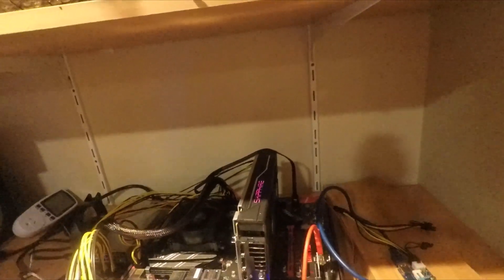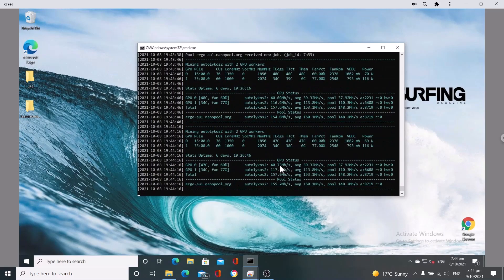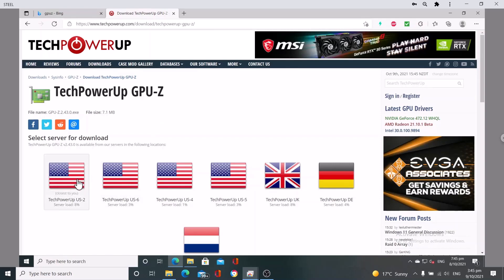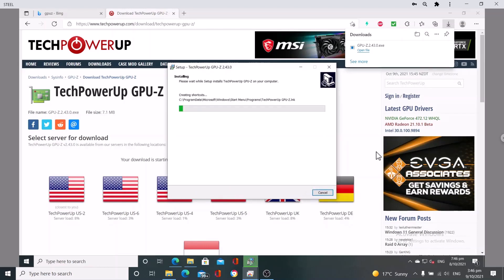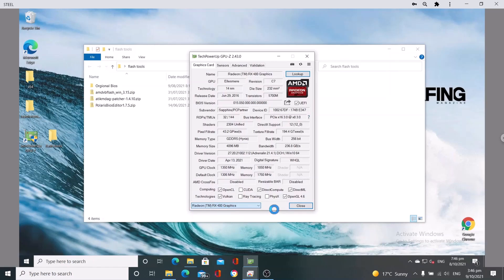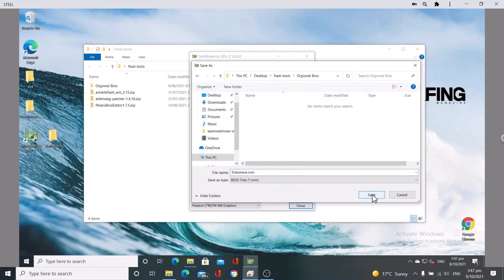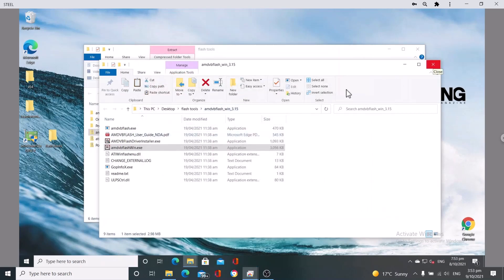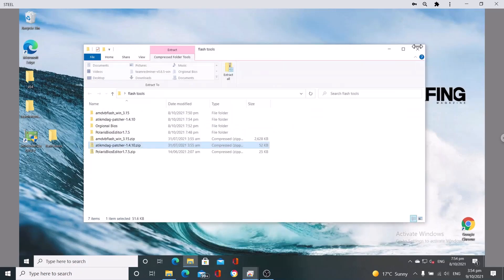How To Bios Mod AMD GPU for Mining Rx580/570/560/550/480/470/460 4gb + 8gb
This video is to show how to bios mod any AMD Graphics Cards for Mining Crypto , I'm mining ERGO ETH RAVENCOIN RVN CNR please use the video tutorial to help mod your cards. thanks